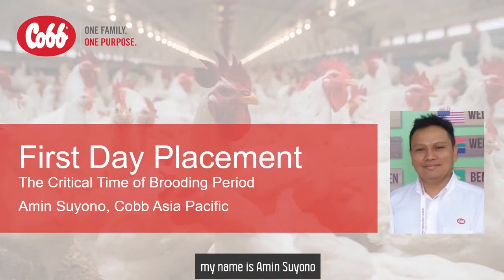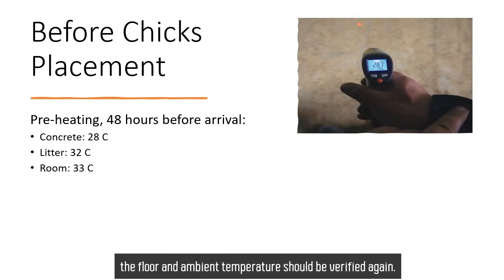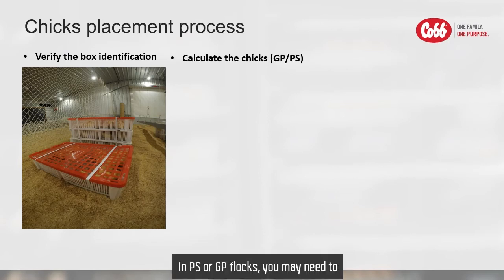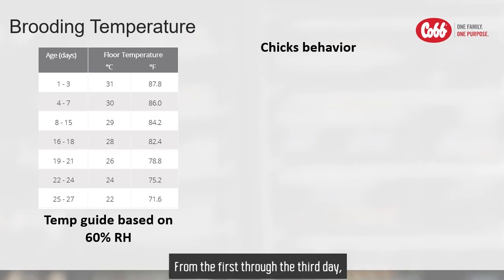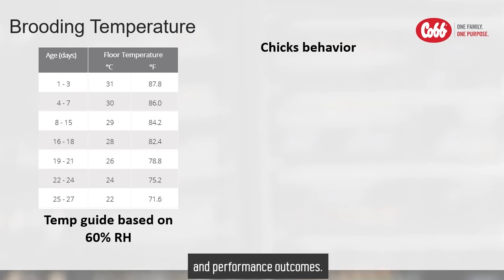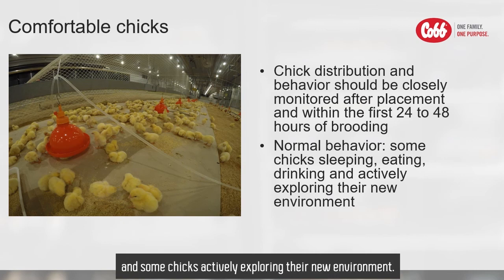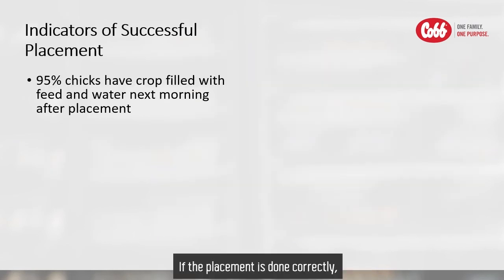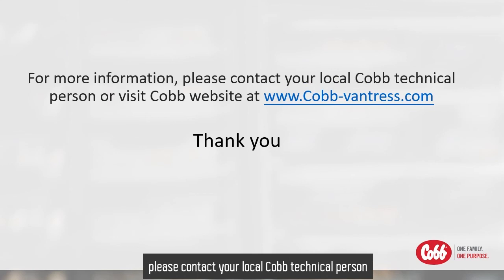First Day Placement - Amin Suyono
First Day Placement - The critical time of brooding period with Amin Suyono, Cobb Asia-Pacific